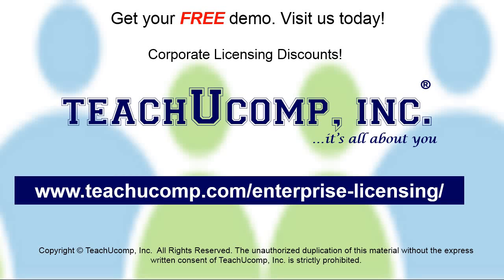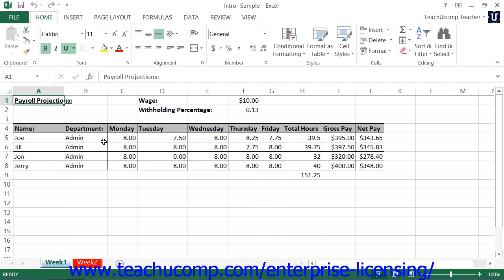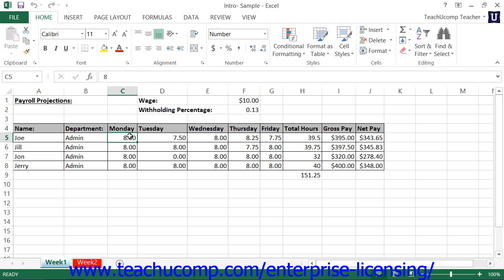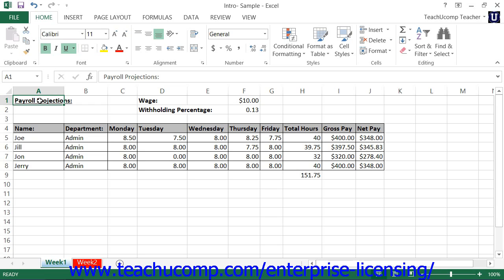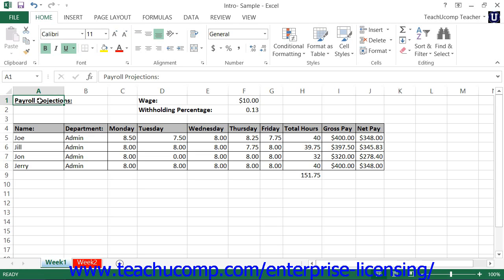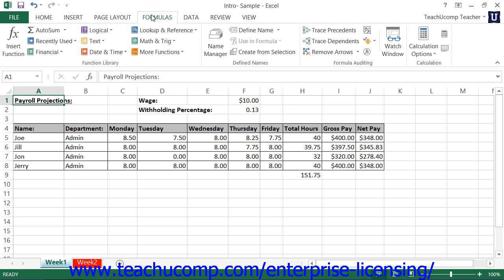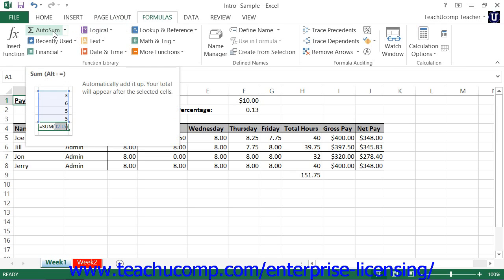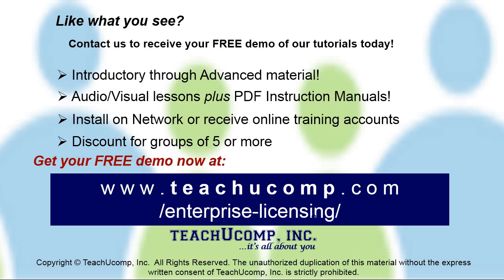Microsoft Office Excel Tutorial 2013 About Excel 1.1 Employee Group Training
A clip from Mastering Microsoft Excel Made Easy: About Excel. Get a FREE demo of our training for groups of 5 or more